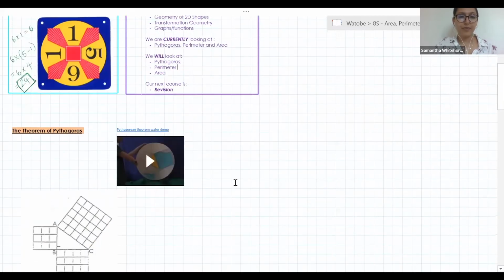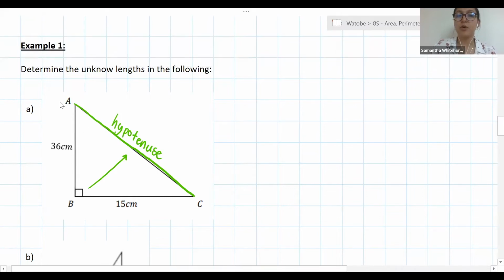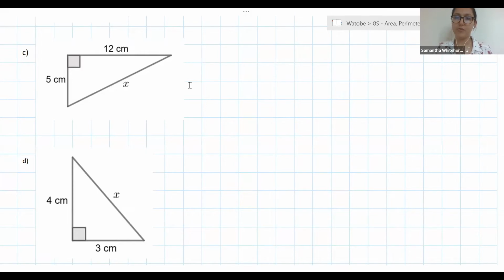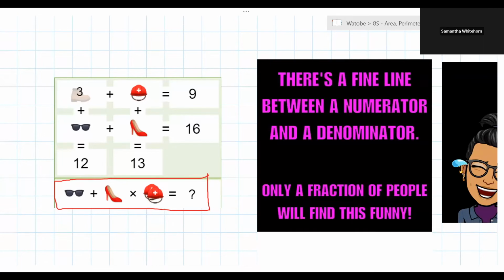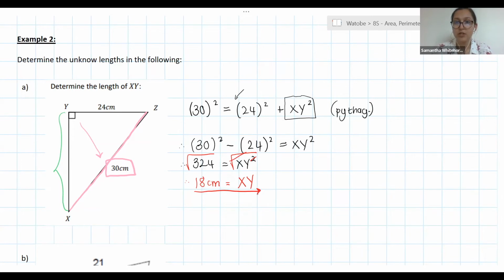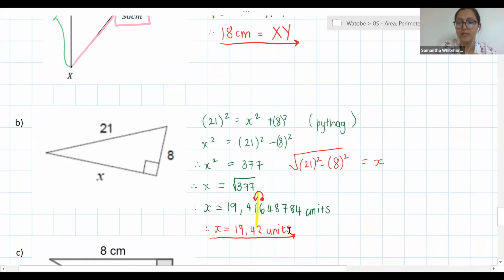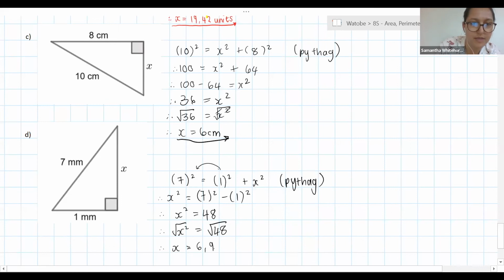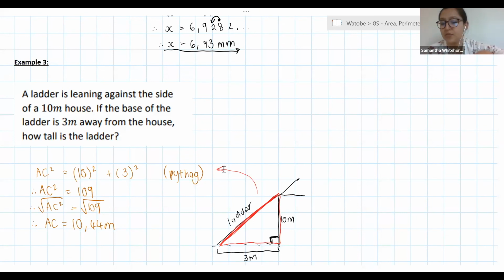Grade 8 - Area and Perimeter incl Pythagoras (theorem of pythagoras )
Grade 8 | area | perimeter | pythagoras | theorem of pythagoras | right angle triangle | hypotenuse | opposite | adjacent |